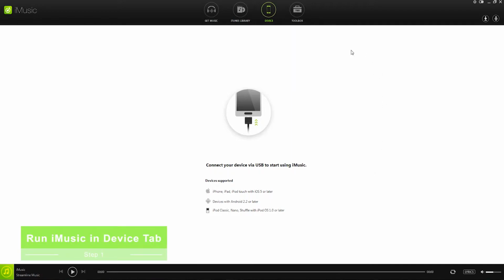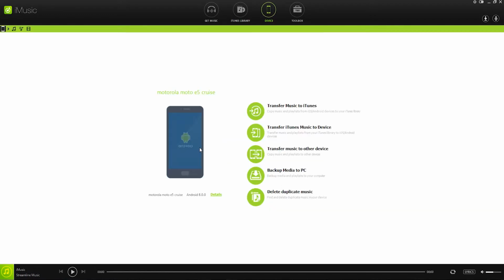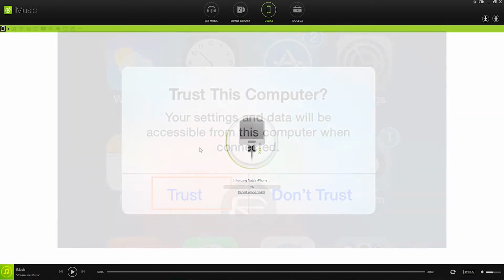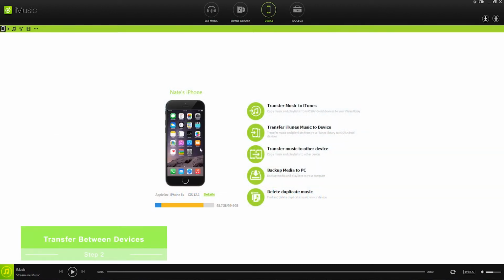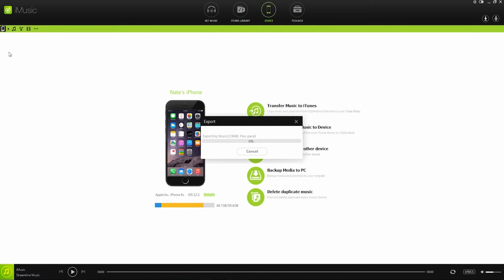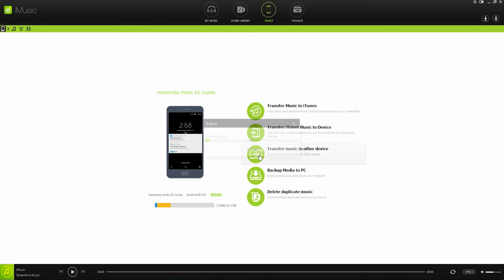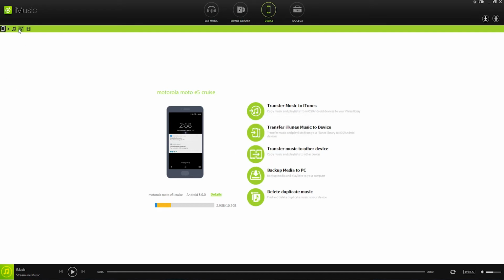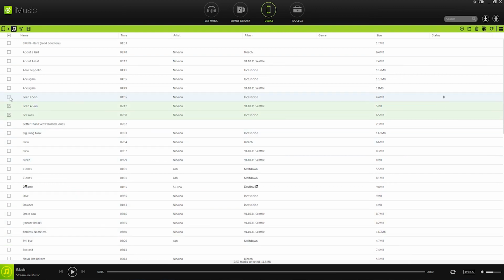How to Transfer Music from Android Phones to iPhone/iPod/iPad (Only available for Windows Version)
If you ditch an Android phone for an iPhone, or you have an iPod or iPad, you might want to transfer music from Android phones to iPhone, iPod or iPad. It’s really happy to tell you that iMusic lets you finish the process without a hitch.

iMusic is an all-in-one music manager and downloader for you to easily manage, record and download music. What's more, you can use it to transfer music between iPhone/iPad/iPod/Android phones and iTunes/Mac/PC.

Key features:
Manage Music as You Wish
+ Backup & Restore iTunes: Allows you to backup and recover the iTunes Library when it's needed.
+ Fix Entire iTunes Library: Ability to clean up the dead or broken downloaded music tracks on your iTunes Library; fix mislabeled songs; add missing covers automatically and remove duplicate tracks.
Transfer Music Between Devices and iTunes
+ Transfer Music Between iOS device and iTunes:
Transfer songs/playlists/podcasts/iTunes U from iTunes Library to iPhone, iPad, and iPod without erasing the existing data on your iPhone, iPad and iPod.
1 click to copy music from iPhone, iPad, iPod to iTunes Library without generating duplicates.
+ Transfer Music Between Android device and iTunes:
Sync music from iTunes Library to Samsung, LG, Motorola, Sony, ZTE, HUAWEI, Lenovo, etc.
+ Add music/playlists from Android devices to iTunes Library for further management.
To prevent, in some cases, the song cannot be downloaded normally, iMusic provides RECORD feature. Whenever you play a song and you feel like to keep it, just click the RECORD button to get it.
The ID3 tags, like artist name, song title, year and genre, will be added to the song automatically. This feature is especially helpful when listening to radios.
Powerful Toolbox
+ Remove DRM: Remove music DRM protection and convert downloaded M4P music files to MP3 format.
+ Car Playlist: 1 click to transfer downloaded music and playlist to USB drive to enjoy in car.
+ Burn DVD: Ability to burn downloaded songs and playlists to CDs with iMusic.
+ Built-in Music Player: Stream any music and play the music you downloaded from the Internet on iMusic.